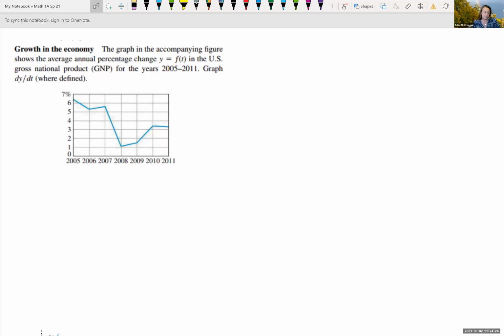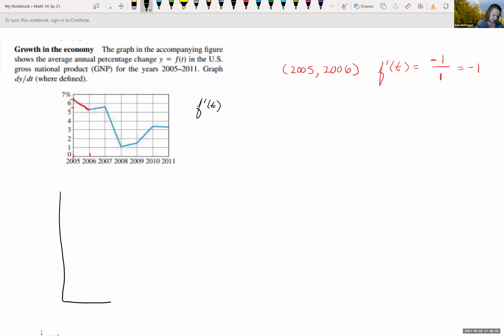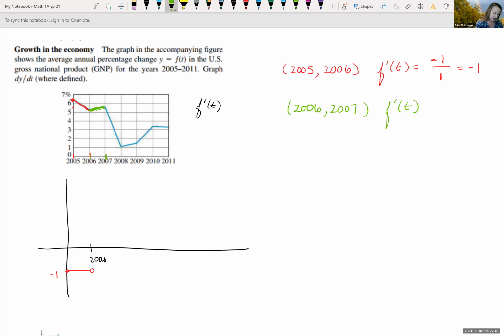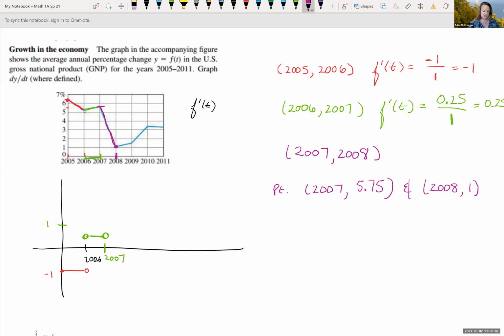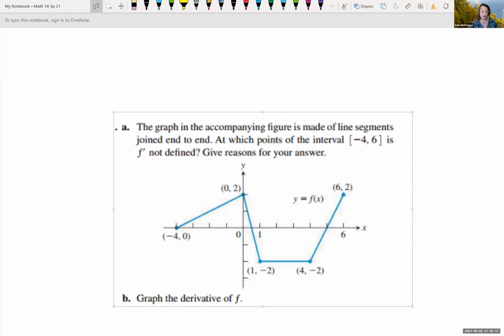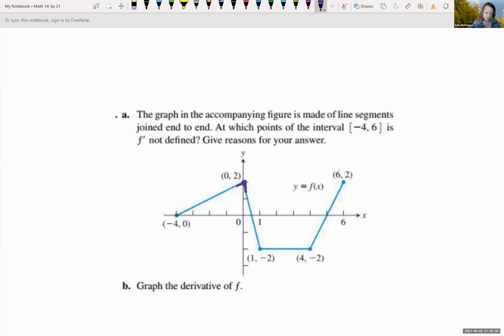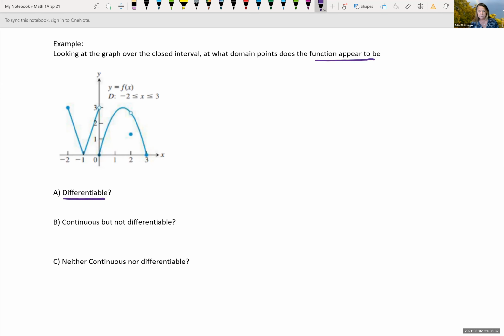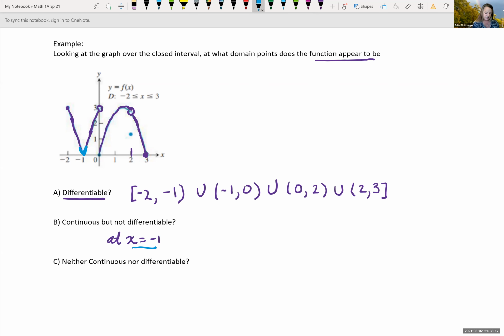Application of given a graph of f(x) graph the derivative of f(x)